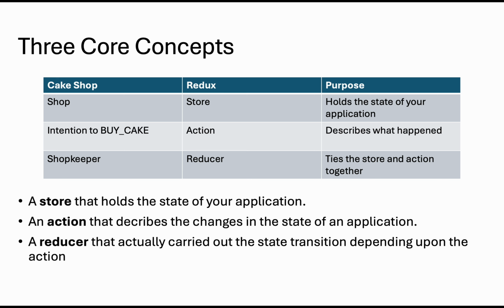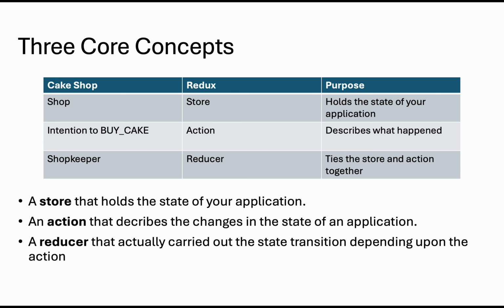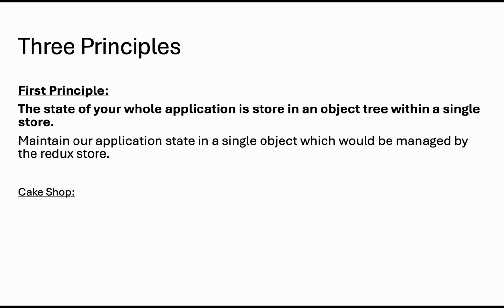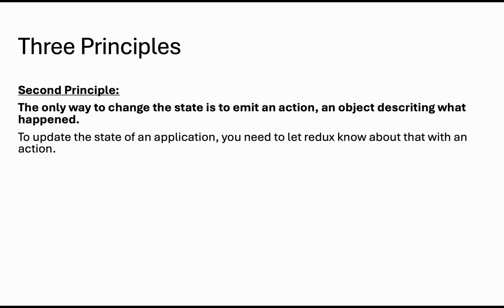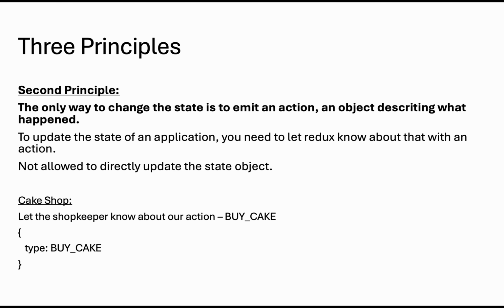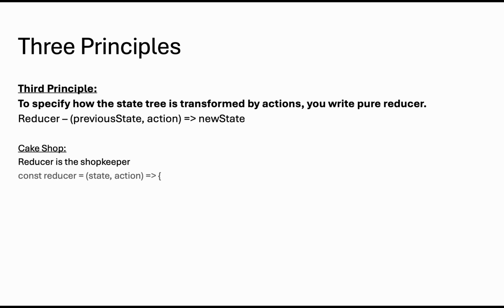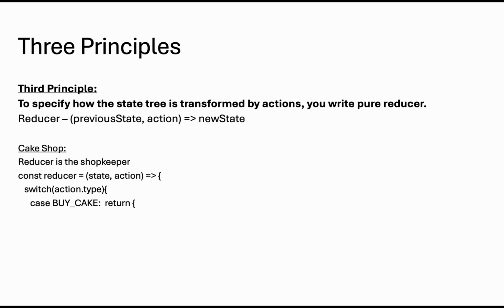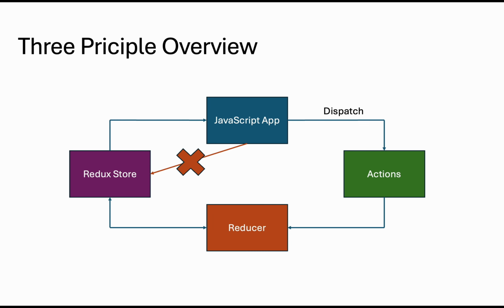React Redux Tutorials 04 | Three Principles for Redux | A Beginner's Guide to Building Web Apps 🚀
In this video, we’re diving into the basics of React and Redux, two powerful tools for building dynamic and efficient web applications. Whether you're new to web development or just curious about these technologies, this tutorial will set you on the right path.

🔍 What You'll Learn:

Introduction to React: Get to know React’s core concepts like components, JSX, and state management. We’ll cover the basics of how React helps in creating interactive UIs.
Getting Started with Redux: Understand Redux, the state management library that works seamlessly with React. Learn about actions, reducers, and the Redux store.
Connecting React and Redux: See how React and Redux work together to manage state in your applications efficiently.
Basic Example: Watch as we build a simple application to demonstrate the fundamentals of using React with Redux.

👍 If you enjoyed this video:

Comment 💬 below with any questions, feedback, or topics you’d like us to cover in future videos!

0:00 Introduction
1:30 Redux Store
3:21 Redux Actions
5:20 Redux Reducers
7:36 Overview